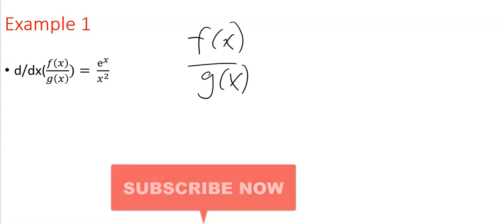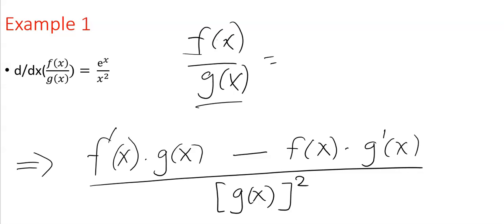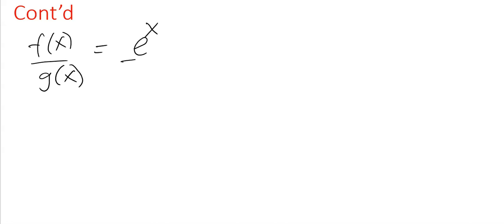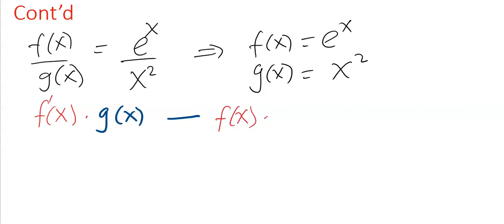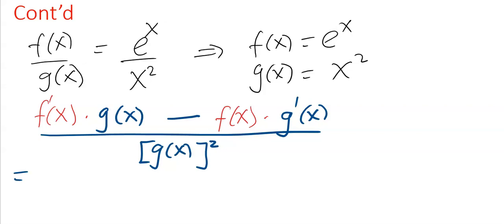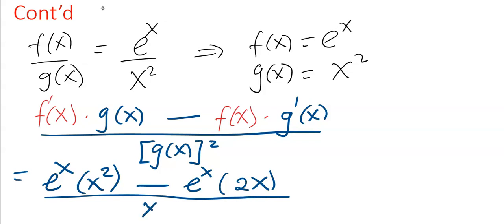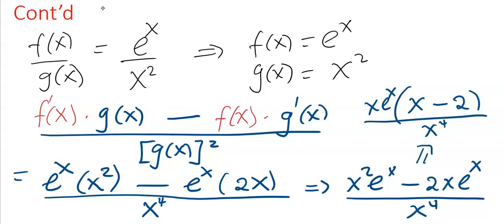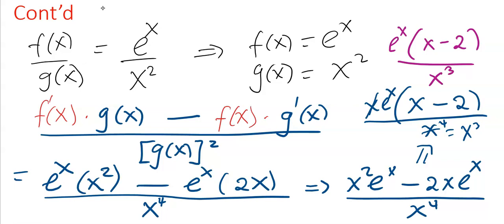How to find the derivatives of functions using the quotient rule (Easy steps) [ 2022]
In this video, I will explain how to find the derivatives of functions using the quotient rule in a simple and easy to follow steps.